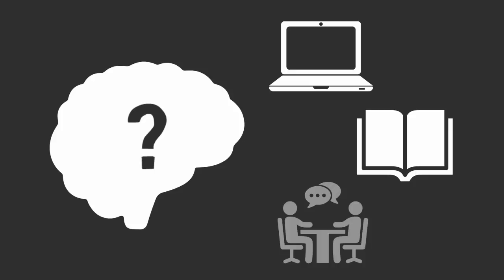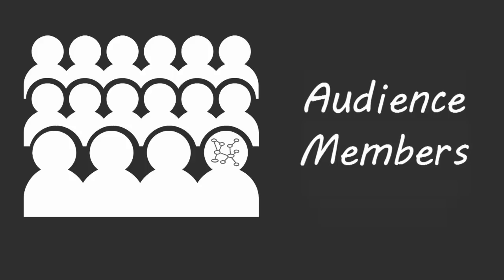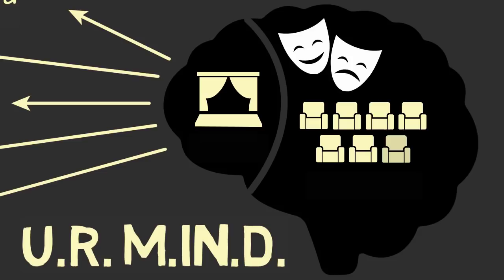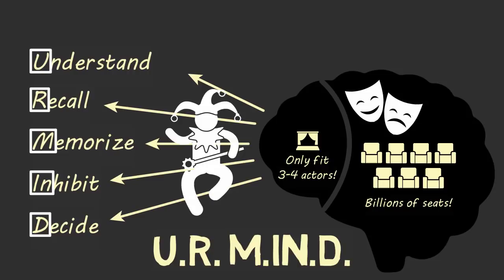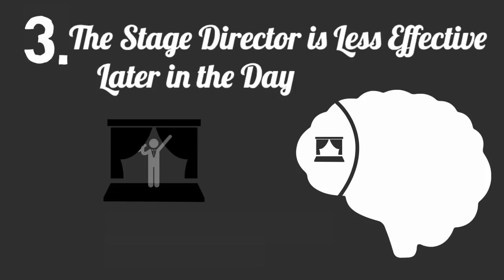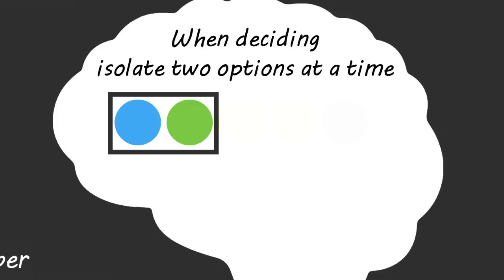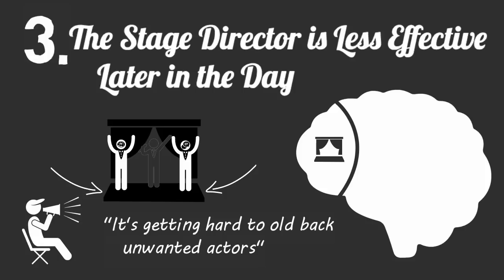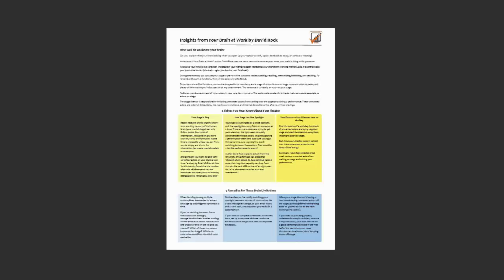YOUR BRAIN AT WORK by David Rock | Animated Core Message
Animated core message from David Rock's book 'Your Brain at Work.'